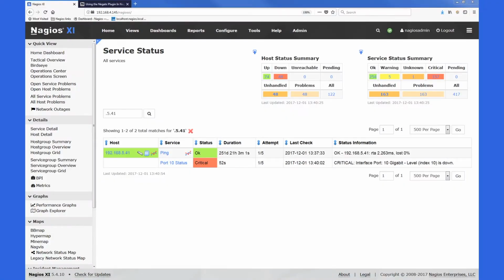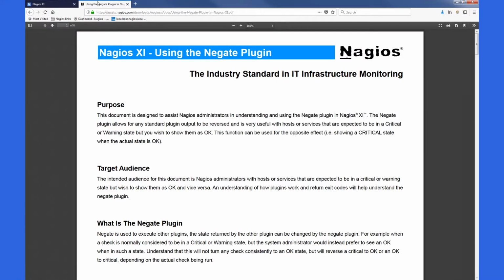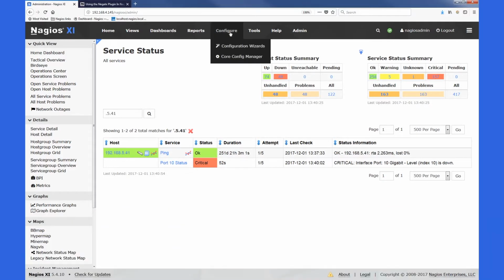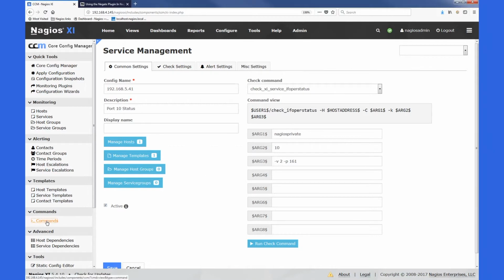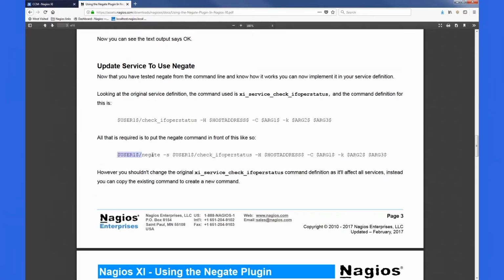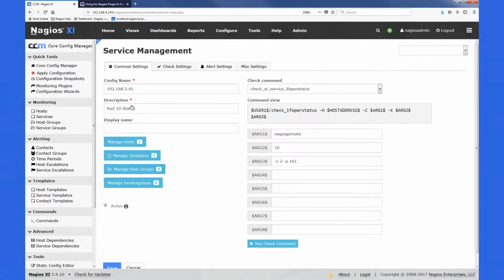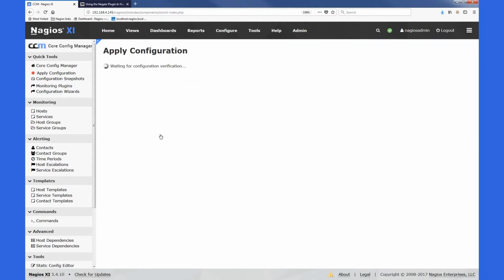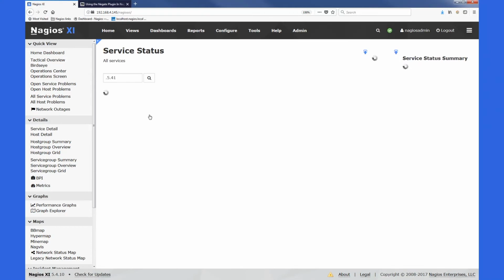Turn red into green (and Critical into OK) with Negate Plugin [ Pro Tip with Aaron ]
Pro Tip: Need your routine status check or plugin to report the opposite state? Switch a closed port with a Critical state to a closed port with an OK state using the negate plugin. || Do you have a Pro Tip to share? Want to ask for one?
Get monitoring now!

Check out the Nagios enterprise server and network monitoring software: Nagios XI. Nagios XI builds off the Nagios open source software Nagios Core, providing enhanced resources & user experience combined with improvements in scalability and extensibility. Nagios XI provides a central view of your entire IT operations network and business processes and monitoring of all mission-critical infrastructure components.